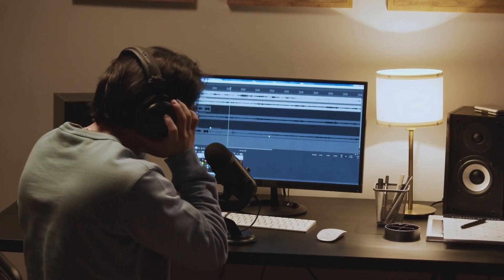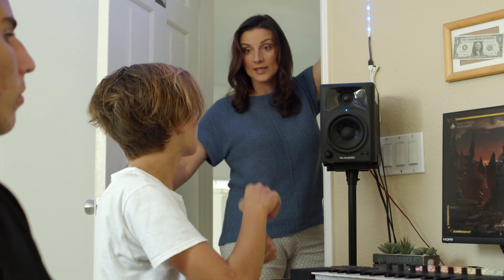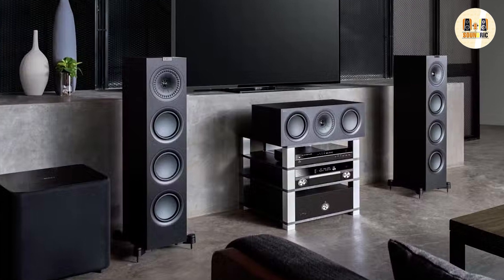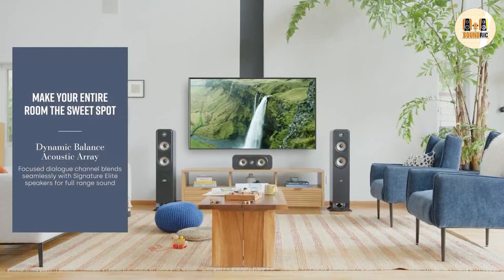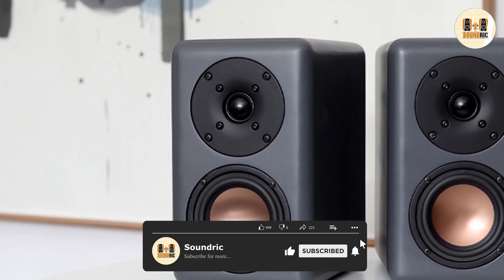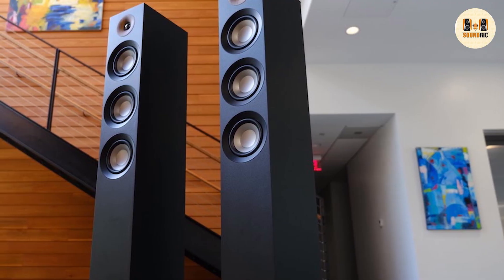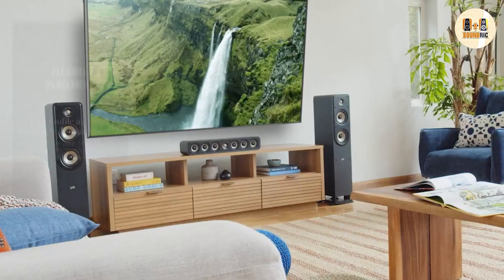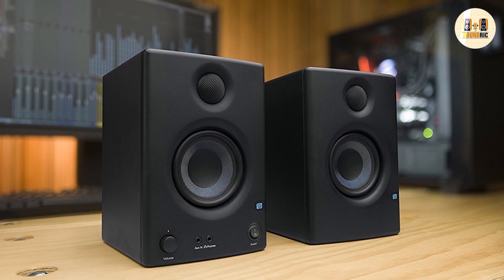4 way speaker vs 2 way - What's The Difference?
In this informative video, we delve into the world of audio technology and compare the distinctive qualities of 4-way speakers and 2-way speakers. Join us as we analyze the design, performance, and sound characteristics of these two speaker configurations to help you make an informed decision when choosing the right audio setup for your needs.

Discover the fundamental differences between 4-way and 2-way speakers and how they impact your audio experience. We'll explore the unique features of each setup, such as the number of drivers and their specific functions, to better understand how they influence sound reproduction and fidelity.

Through detailed demonstrations and expert insights, we'll showcase the benefits and limitations of both 4-way and 2-way speakers, including their frequency response, imaging capabilities, and overall soundstage. Whether you're an audiophile, a music enthusiast, or simply curious about speaker technology, this video will provide you with valuable knowledge to elevate your audio setup.

Join us on this auditory adventure as we unravel the mysteries behind 4-way and 2-way speakers. Gain a deeper understanding of their strengths, weaknesses, and how they can enhance your listening experience across various genres of music or immersive home theater systems.

Don't miss out on this opportunity to learn about the nuances of audio engineering and make an informed decision when it comes to your next speaker upgrade.